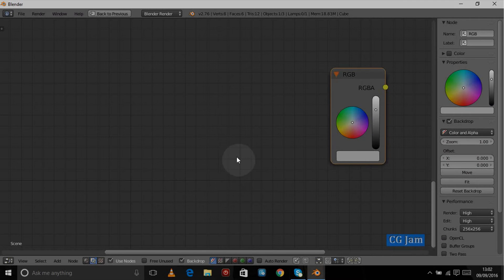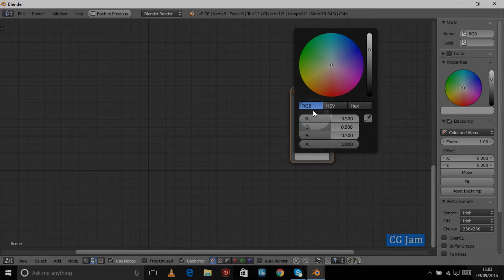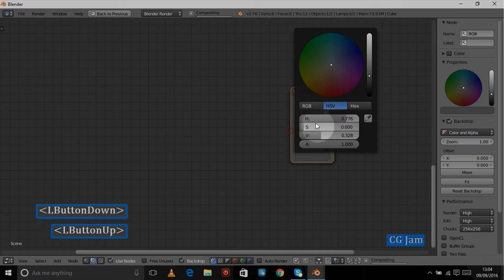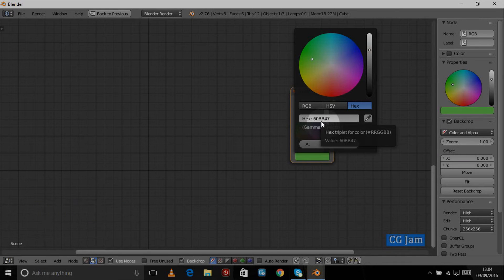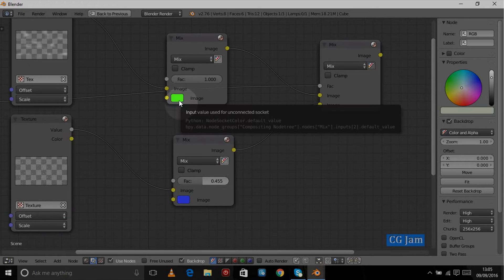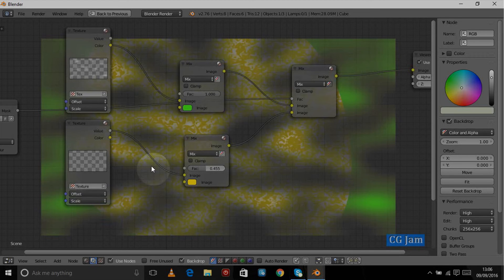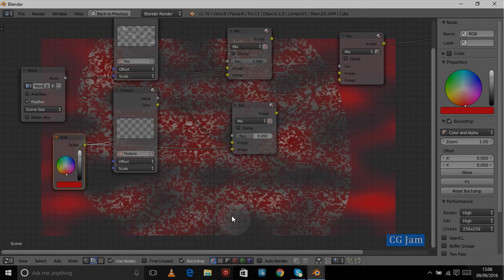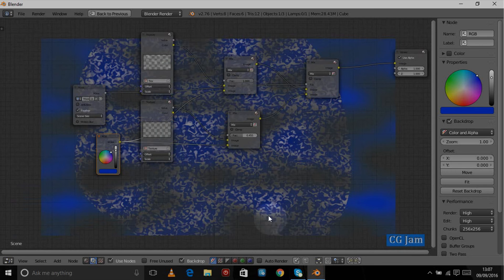Whats it for? Blenders RGB node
In this lesson we take a look at the RGB input node